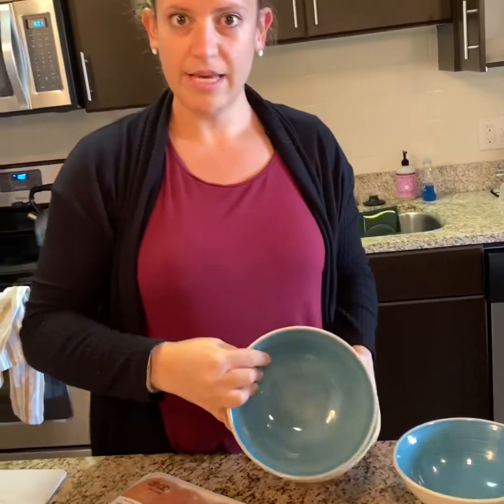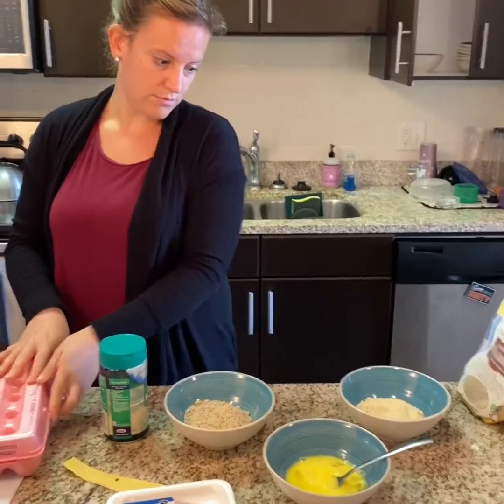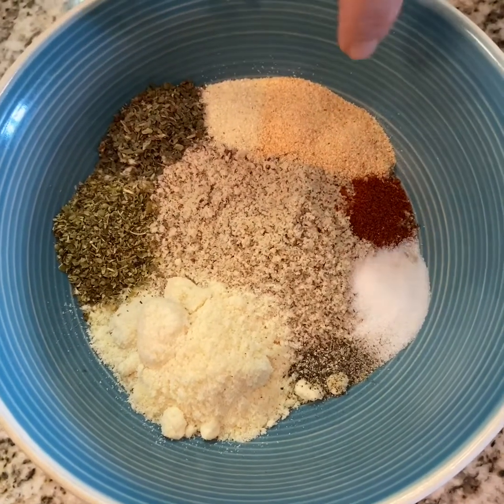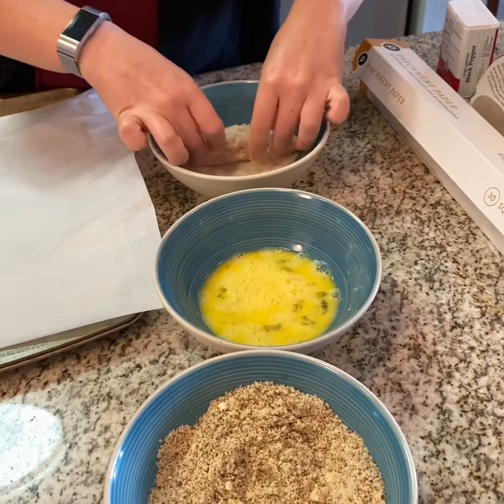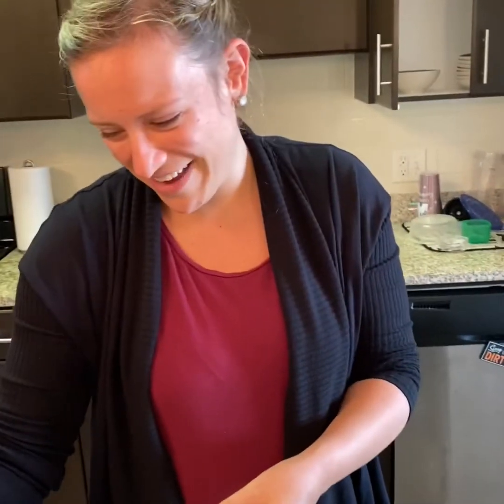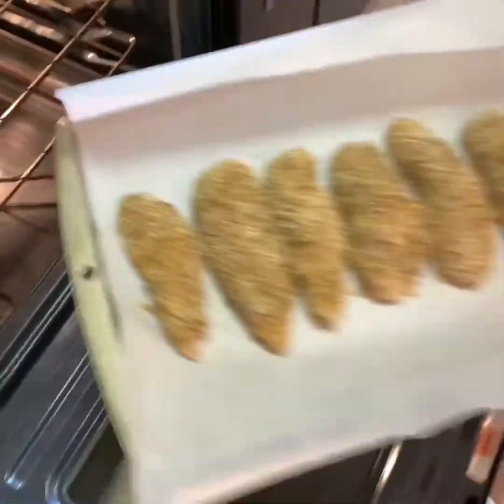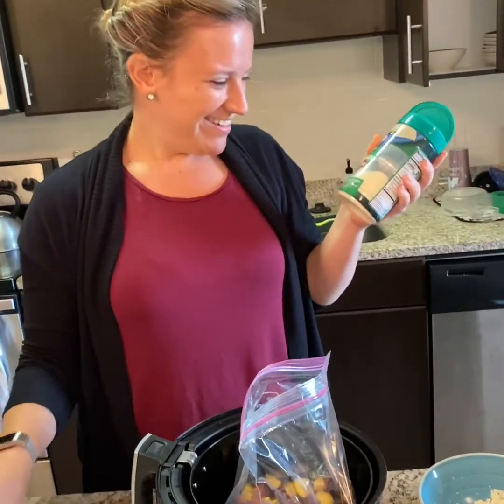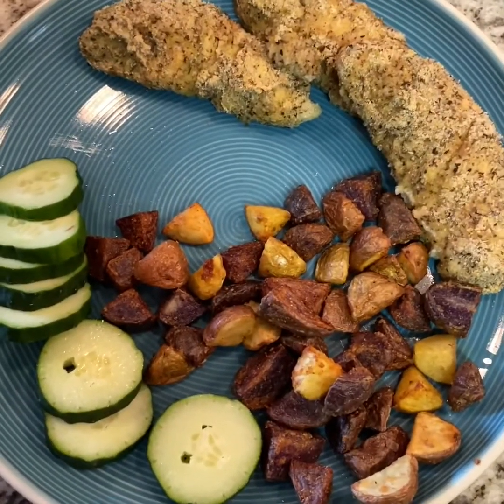How To Make Healthy Chicken Fingers And Fries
Rachel takes the classic staples of "chicken fingers and fries" to provide a healthier but still specially extra baked alternative, and Michael's weird again.